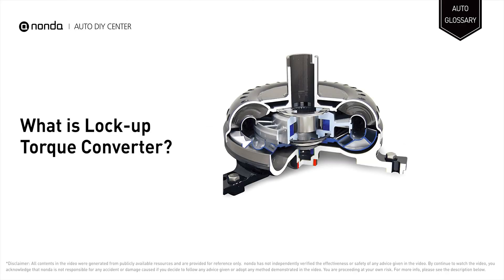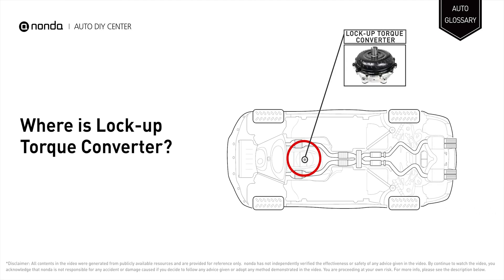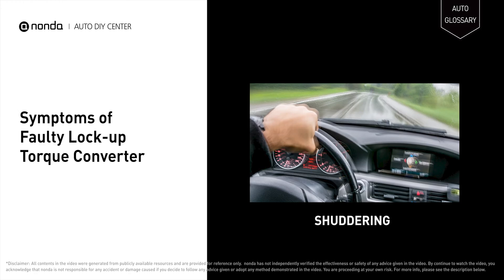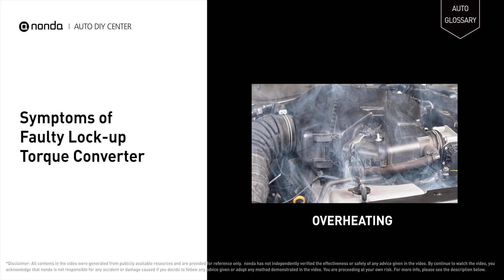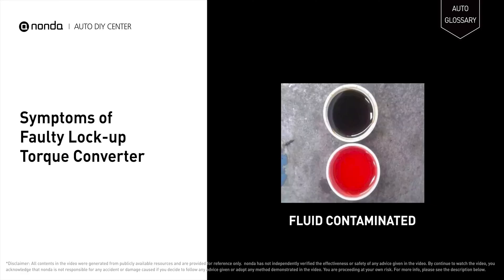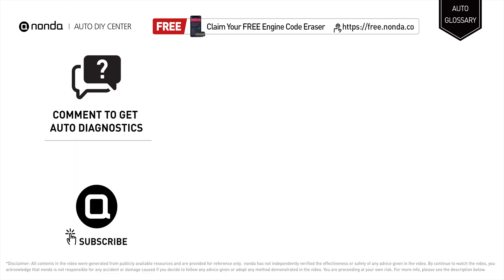Lock-up Torque Converter Explained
Lock-up torque converter is a type of converter that has a clutch, the engagement of which causes the engine to lock to the transmission input shaft. It offers fuel economy, enabling you to use fuel minimally while on that joy ride.

Symptoms of Faulty Lock-up Torque Converter:
SHUDDERING
OVERHEATING
FLUID CONTAMINATED

Risk Level:
STOP DRIVING
REPAIR IMMEDIATELY